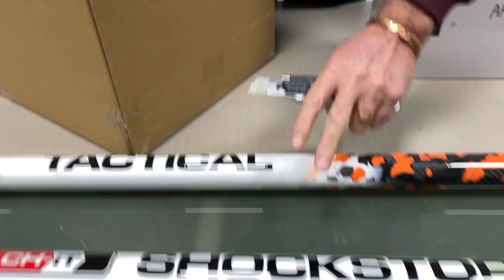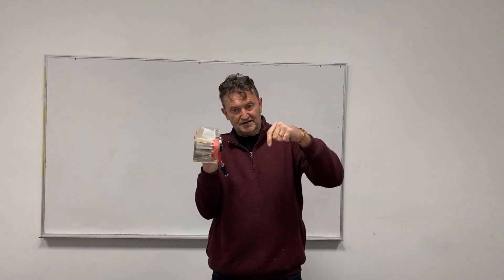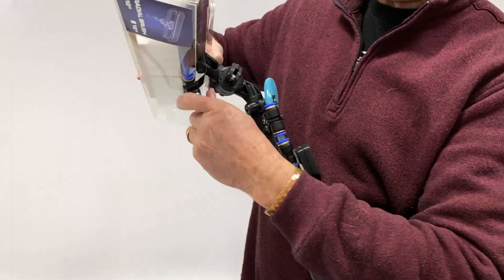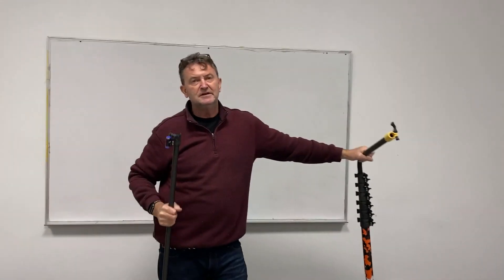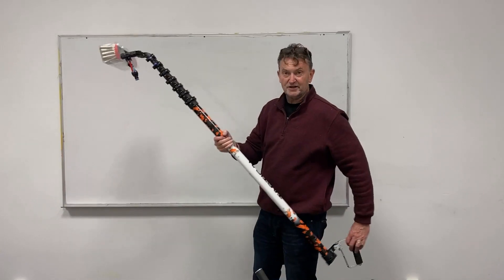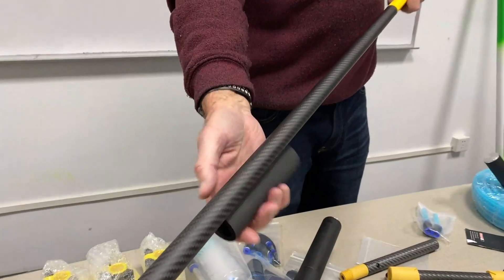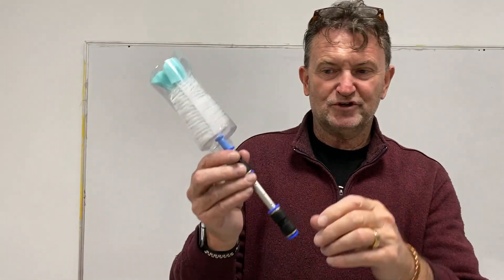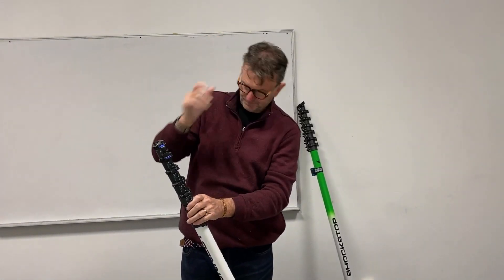ELITE PACK : THE EFFICIENCY KIT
BEHIND THE SCENES :  We are preparing a series of professional one-by-one videos for each item in the ELITE PACK - so we thought to record the briefing of Martin, our champion vidoegrapher...

This video is edited, and a little informal - the next series will not have a 'presenter', so if you like to hear the explanation directly, you will enjoy this one hour - loaded with details, demonstrations and applications.

If not, wait for the ELITE PACK PLAYLIST coming soon!